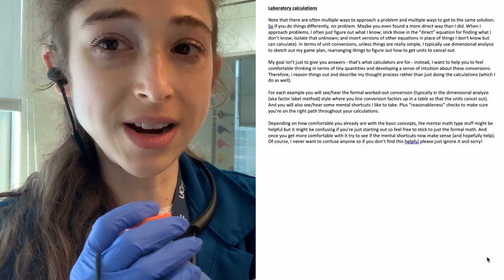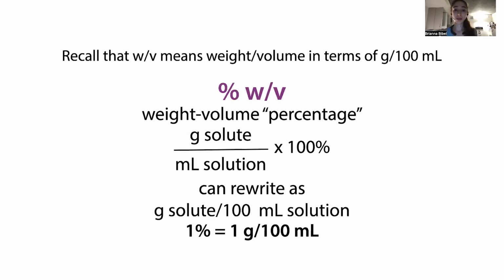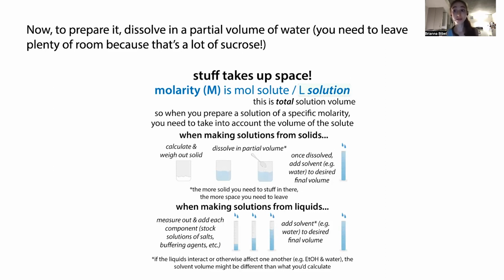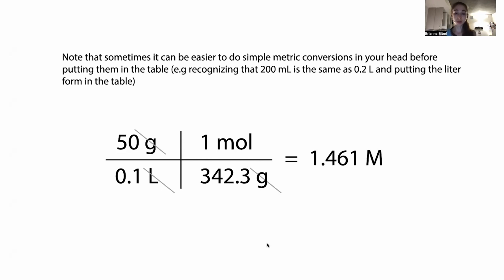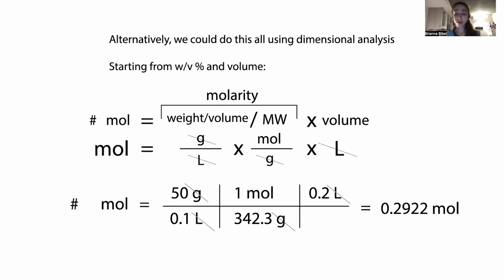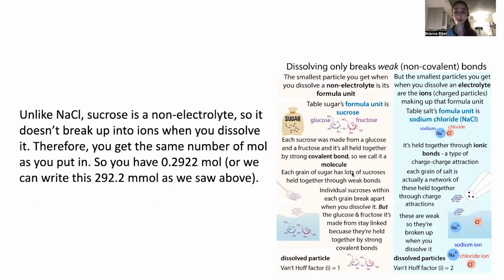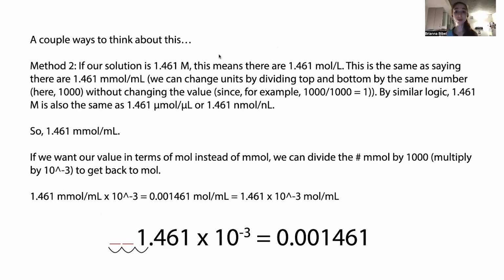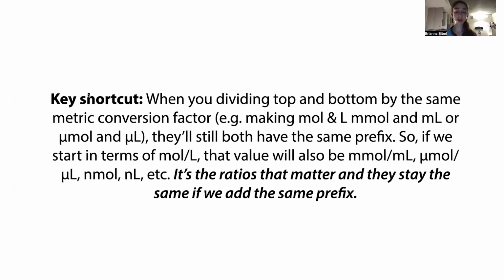Unit conversion work-throughs: lab calc examples part 2 - sucrose stock solution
Practice doesn’t always make perfect, but it does make easier! So here are some worked-out examples of the types of metric and other unit conversions you might encounter in a biochemistry or related type of lab. Things like going between molarity and moles and weights and volumes, interconverting between different metric prefixes (milli, micro, nano, etc.) as needed all the while. I’ve chosen 3 overall “experiments/preparations” - preparing a 5M NaCl stock solution; preparing a 50% (w/v) sucrose stock solution; and comparing concentrations of solutions of different proteins (working with kDa, Daltons, mg/mL etc.). Each of these is associated with multiple sub-problems helping demonstrate how you can get lots of information and do lots of different practical calculations depending on what starting information you have.

Today is the sucrose one.

My goal isn’t just to give you answers - that’s what calculators are for - instead, I want to help you to feel comfortable thinking in terms of tiny quantities and developing a sense of intuition about these conversions. Therefore, I reason things out and describe my thought process rather than just doing the calculations (which I do as well).

For each example you will see/hear the formal worked-out conversion (typically in the dimensional analysis (aka factor label method) style where you line conversion factors up in a table so that the units cancel out). And you will also see/hear some mental shortcuts I like to take. Plus “reasonableness” checks to make sure you’re on the right path throughout your calculations.

Depending on how comfortable you already are with the basic concepts, the mental math type stuff might be helpful but it might be confusing if you’re just starting out so feel free to stick to just the formal math. And once you get more comfortable with it try to see if the mental shortcuts now make sense (and hopefully help). Of course, I never want to confuse anyone so if you don’t find this helpful please just ignore it and sorry!

Note that there are often multiple ways to approach a problem and multiple ways to get to the same solution. So if you do things differently, no problem. Maybe you even found a more direct way than I did. When I approach problems, I often just figure out what I know; stick those in the “direct” equation for finding what I don’t know; isolate that unknown; and insert versions of other equations in place of things I don’t know but can calculate). In terms of unit conversions, unless things are really simple, I typically use dimensional analysis to sketch out my game plan, rearranging things to figure out how to get units to cancel out.

I will upload versions of this practice set that are fully worked out as well as ones that are partially worked out (I walk through some and then let you work out some on your own) and ones where it’s all up to you.